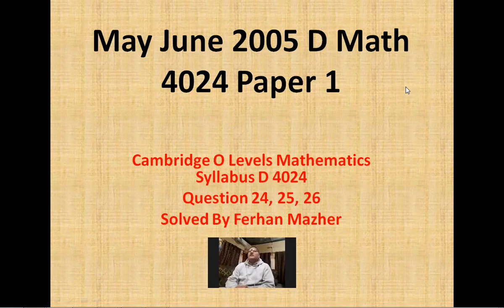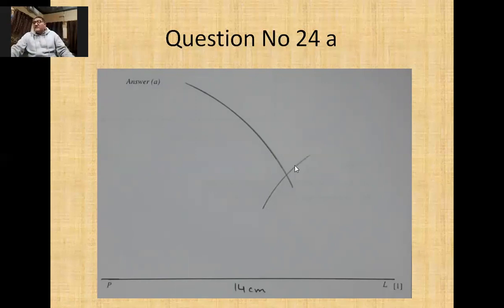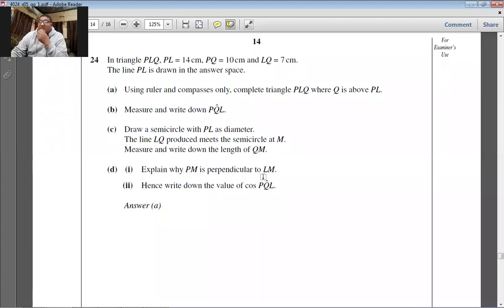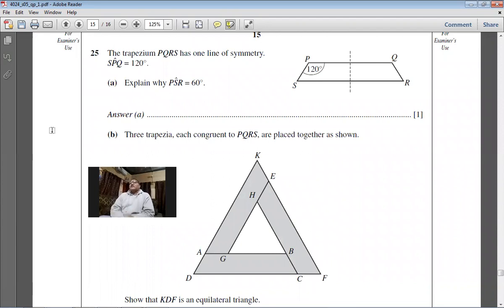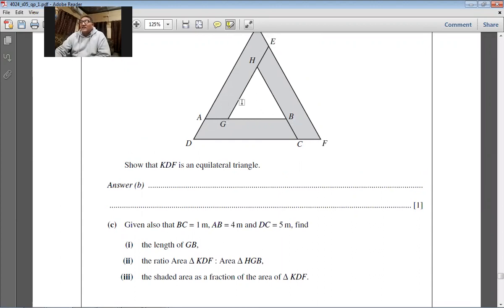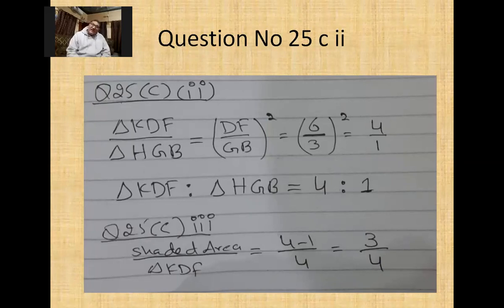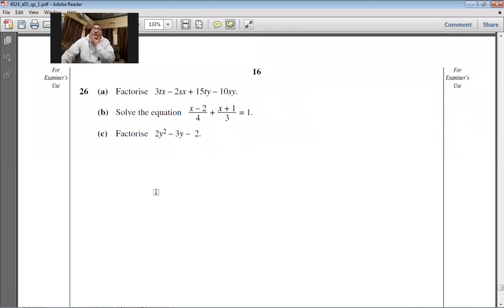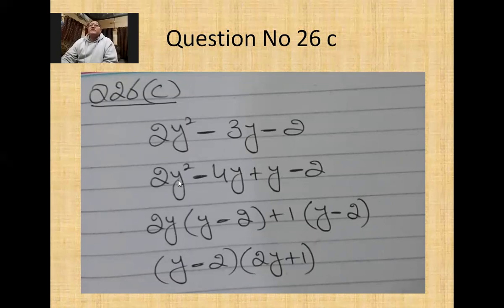May June 2005 D Math 4024 Paper 1, Question 24, 25, 26, Solved by Ferhan Mazher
O Levels, D Math 4024, CAIE, CIE, GCSE, Cambridge O Levels Mathematics, May June 2005 D Math 4024 Paper 1, Question 24, Question 25, Question 26, Mathematics Syllabus D, Past Papers, Solution of Past Papers, Solved by Ferhan Mazher